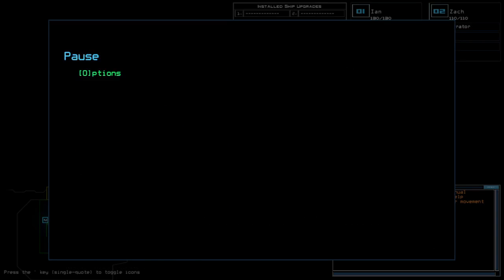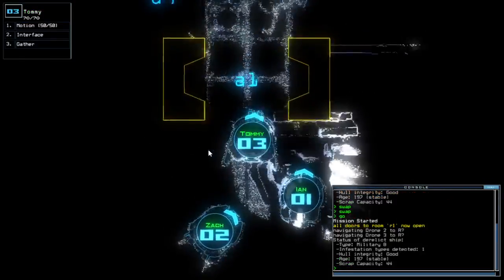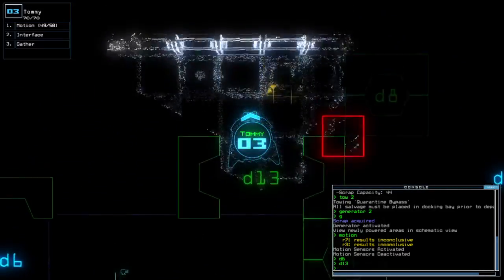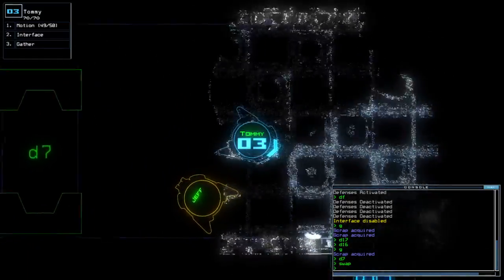Duskers Daily 25 Nov 2021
What an absolute catch.